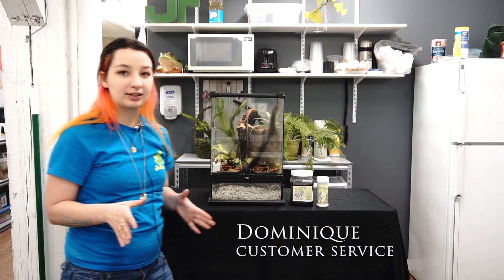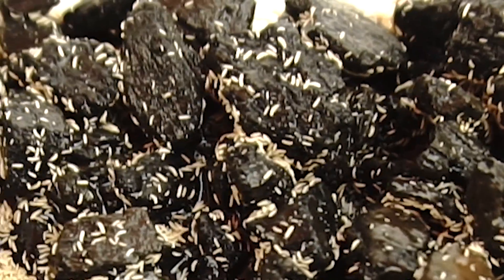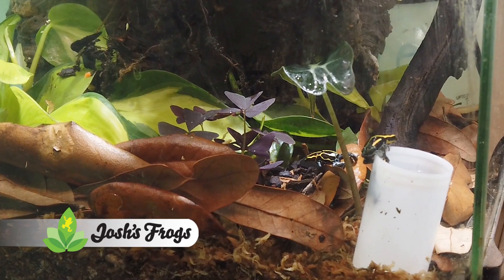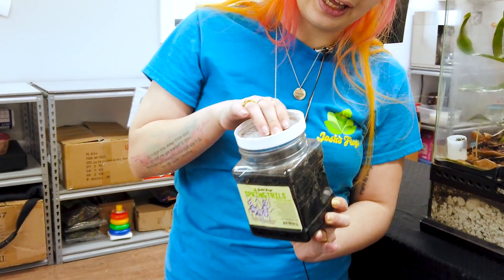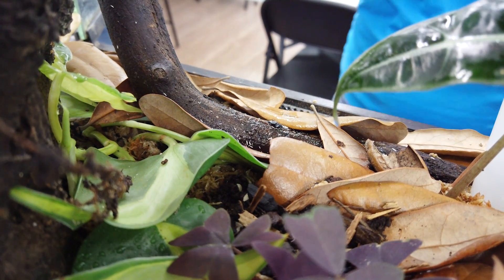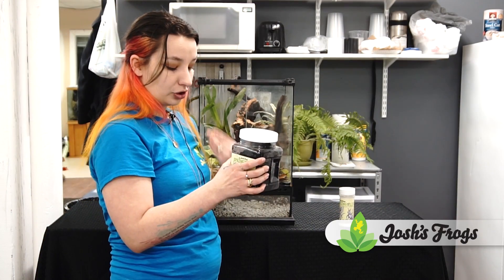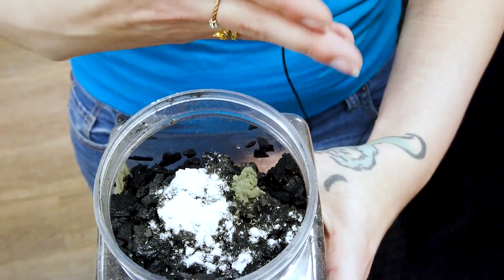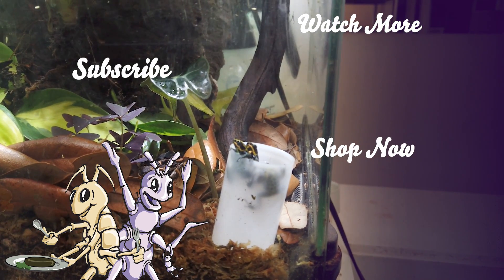Springtails!!! How to keep, care and culture.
Springtails act as minute "Tank Janitors" in a terrarium, eating mold and waste. They also make a great supplemental food source for your poison dart frogs.
With these little microfaunae often come big questions. Josh's Frogs expert customer service crew has compiled many of the most common inquiries.  From this list, we made this video to show how easy it is to keep, care, and culture these critters to work hard for you and the tank in which they reside.

- Reptile Supplies, Feeders, and the best in Captive Bred Frogs